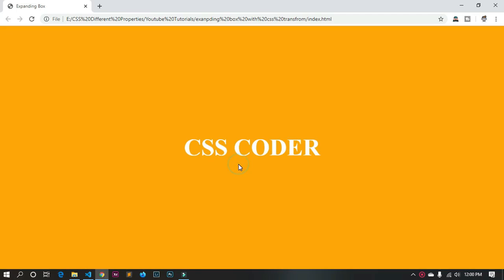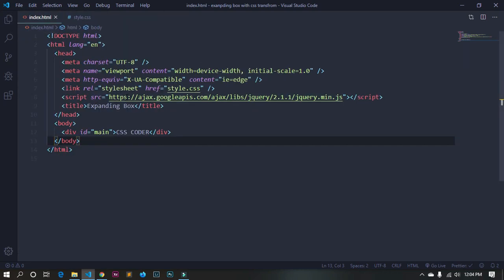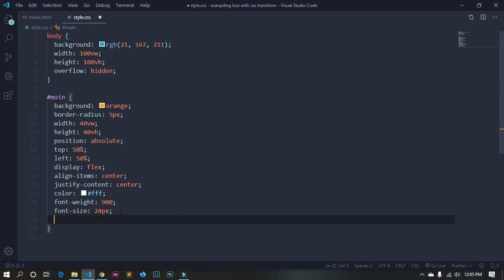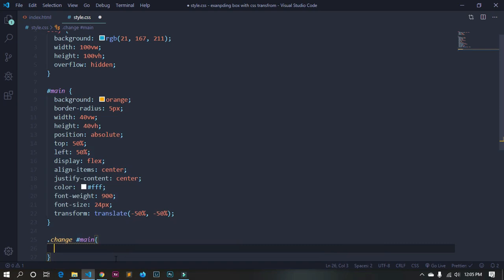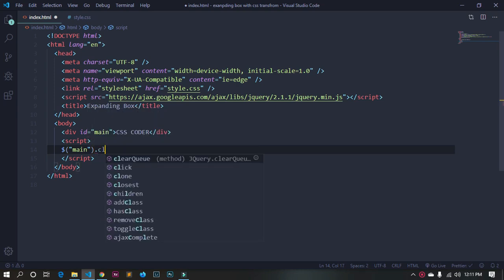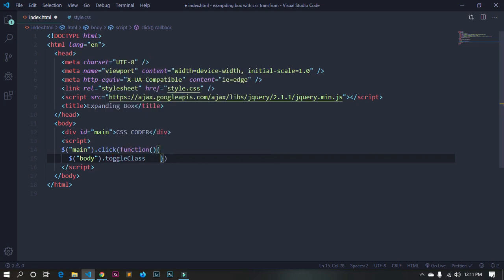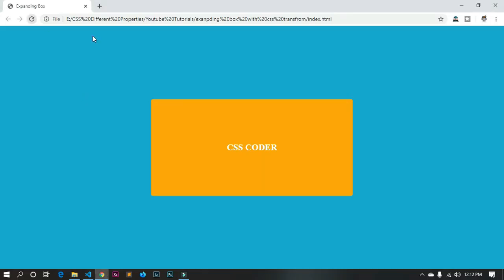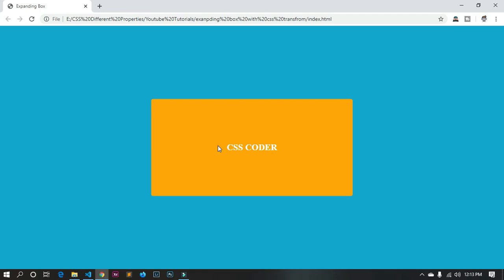Practical Example with CSS Transform Property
Hey Peeps,  In this tutorial we have build a fun popup example using Css Transform and Jquery. Hope you guys will learn something from it.